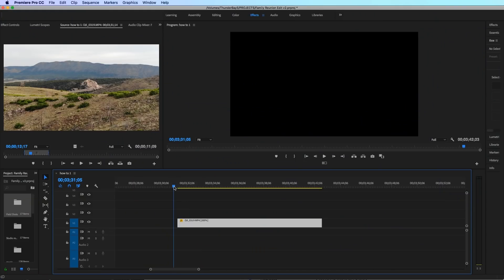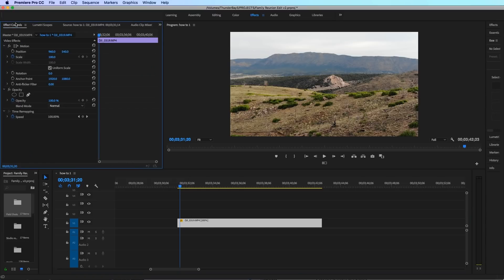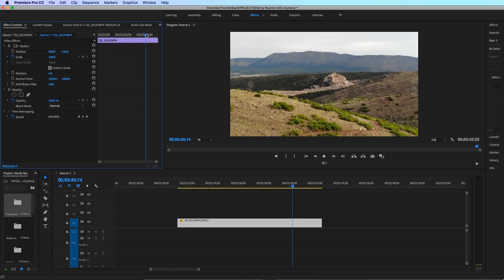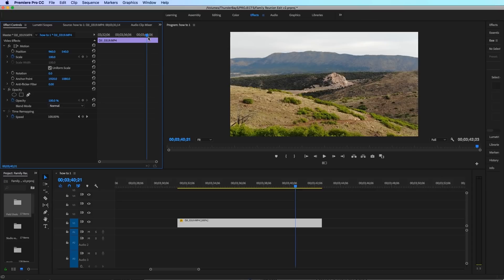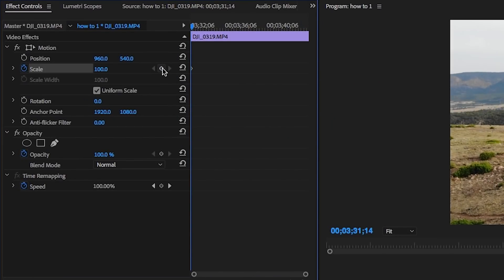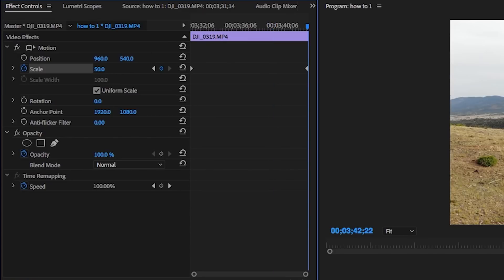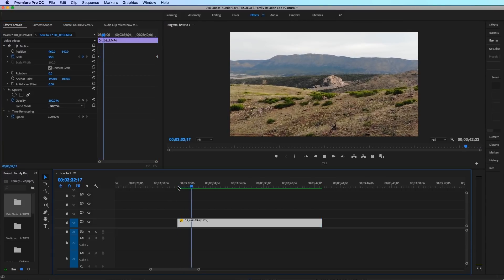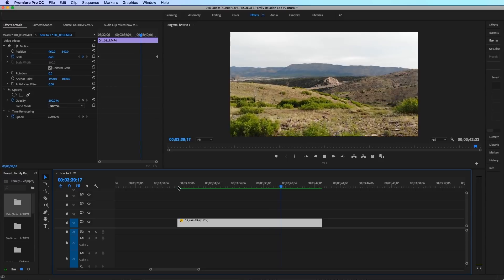The VERTIGO EFFECT with a Drone - Explained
The vertigo effect (aka Dolly-Zoom) is a technique that has been used by cinematographers since the days of Alfred Hitchcock. As you move the camera (dolly) forwards or backwards, you'd also zoom in or out to keep the perspective of the subject about the same. This would then create unique perspective shifts in the background. Now, thanks to 4k drones, we can do it in a totally different way. In this short I give a quick tutorial, but more importantly try to give an overview of the technique.

This is Thing #26 in our 52Things series this year. I hope you are able to try it out. It only takes about an hour from flight to editing it up so should be something you can add to your arsenal pretty quickly.

Thanks goes to our amazing Patrons for this episode.

This support helps us create unique content each week while also creating our conservation and science films on UntamedScience. In particular, special thanks to our Patreon supporters: Tobias Haase, Medesthai, Larry Nelson, Please Stand By, James Brady, Morgan Price, Jinyuan Yeong, George Logue, The Jesus Underground, Johanna van de Woestijne and all the others that help fund our work.